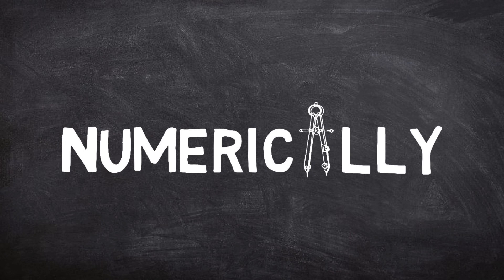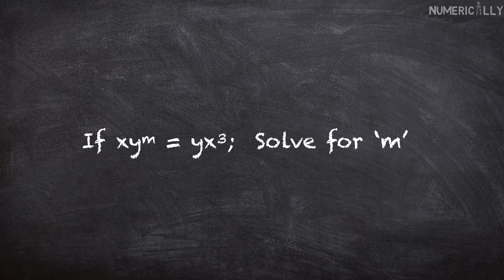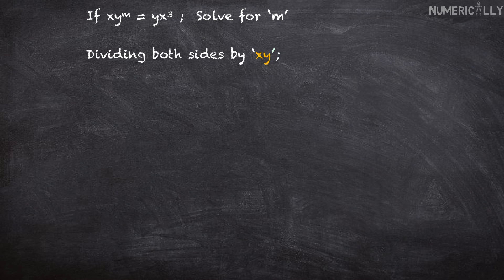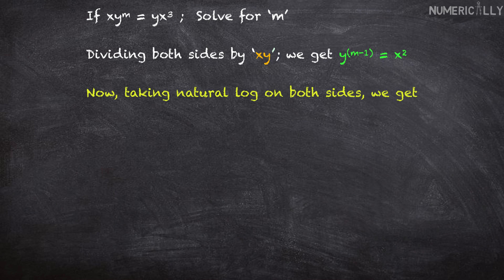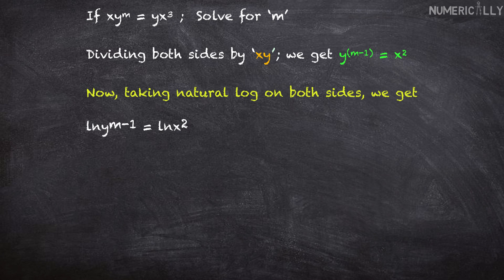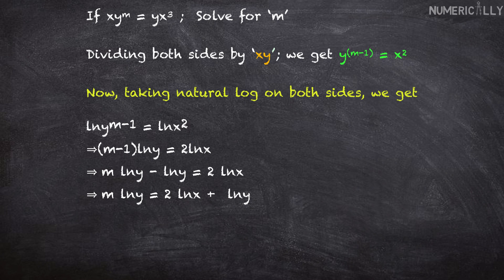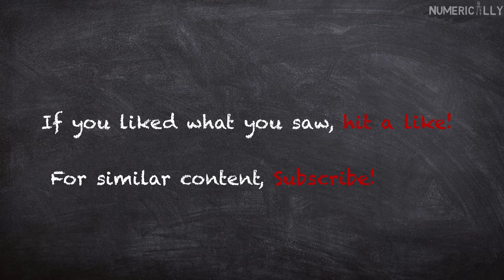Something Similar to Fermat's Last Theorem Cracked|Numerically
In Mathematics, logarithms are the other way of writing the exponents. A logarithm of a number with a base is equal to another number. A logarithm is just the opposite function of exponentiation.

Trick questions are designed to trick your mind. Apparently, the more you look (or think about it), the less you see. Such questions put your thinking skills to the test.